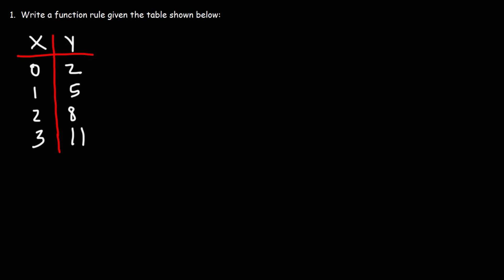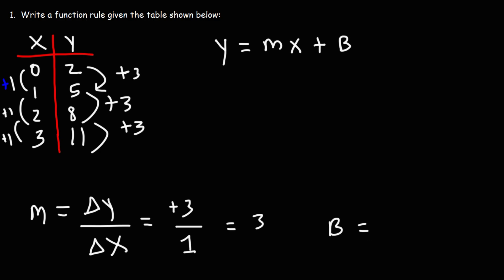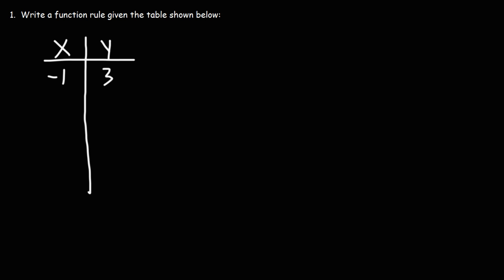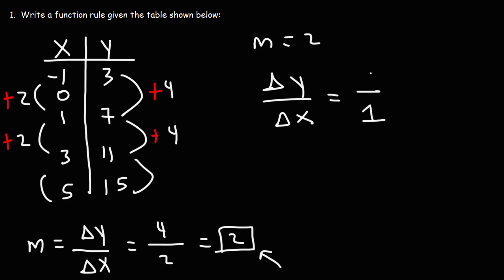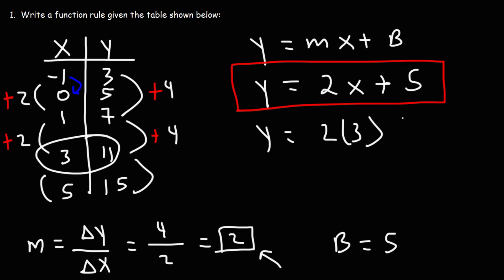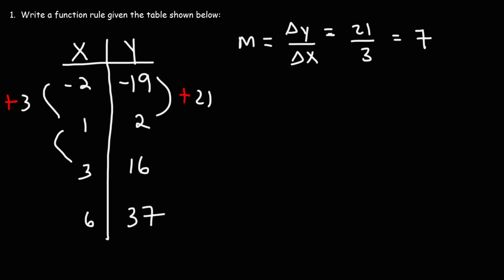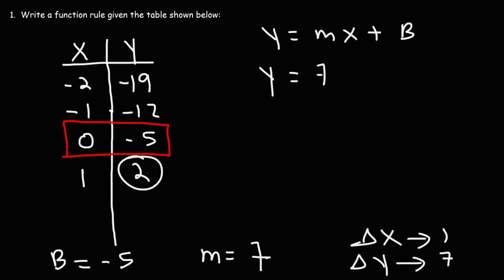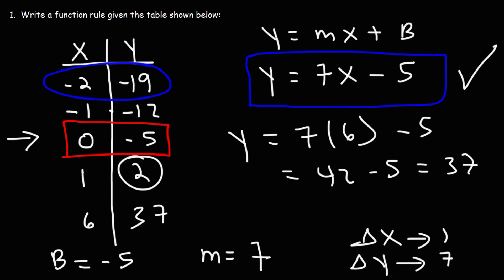How To Write a Function Rule Given a Data Table | Algebra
This algebra video explains how to write a function rule given a data table using the linear equation formula in slope intercept form.